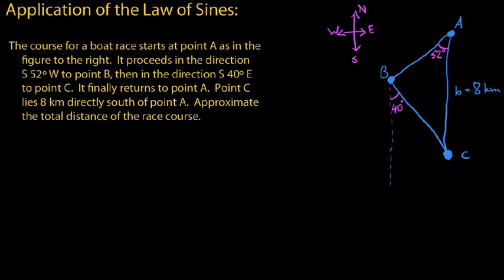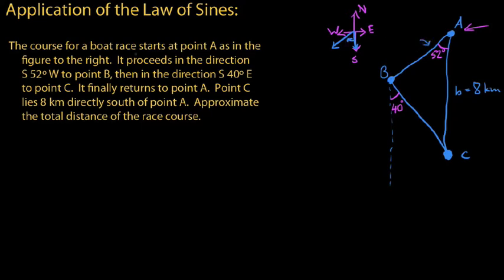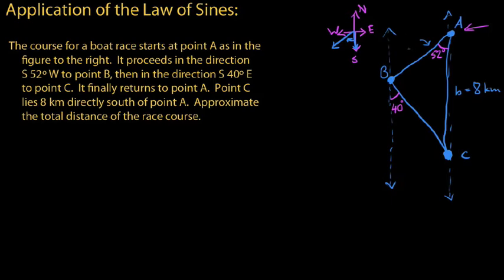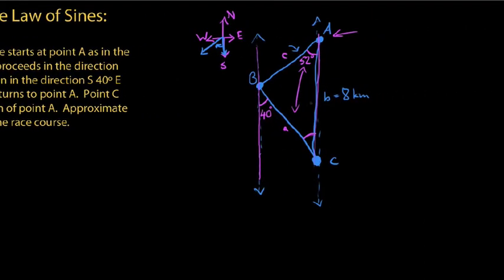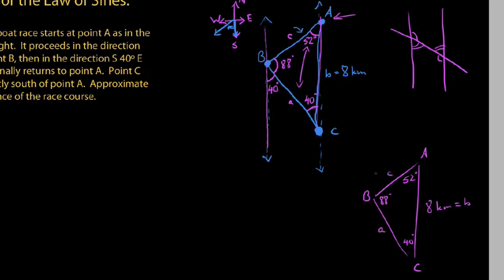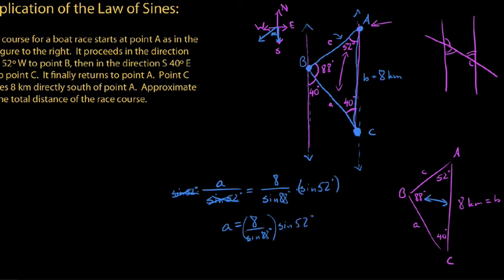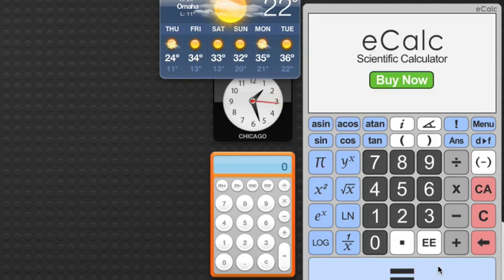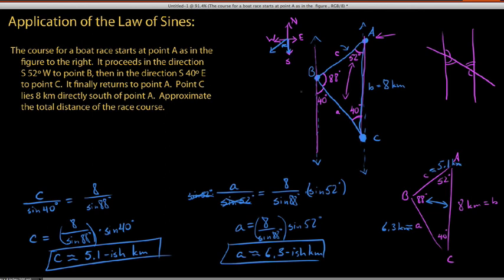Law of Sines Application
In this video I present an application of the Law of Sines within a real-world navigational context.